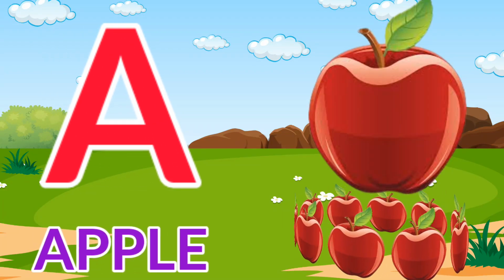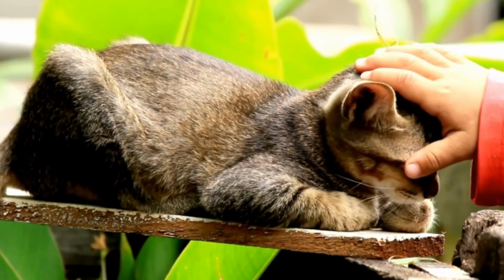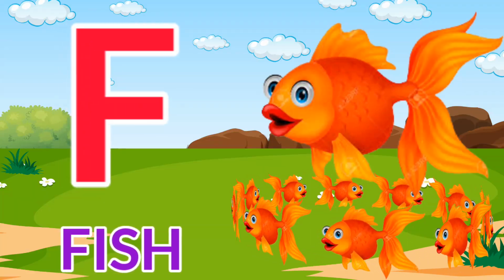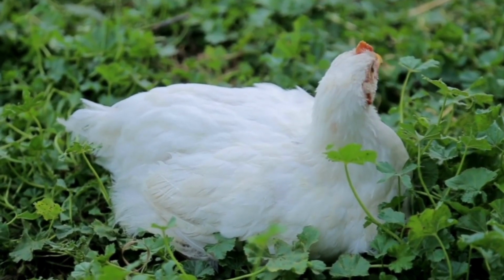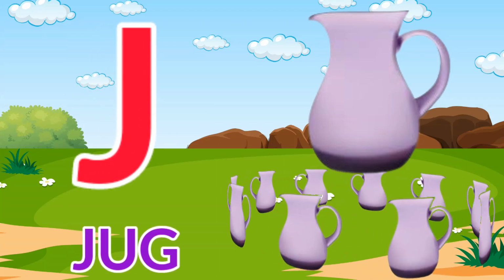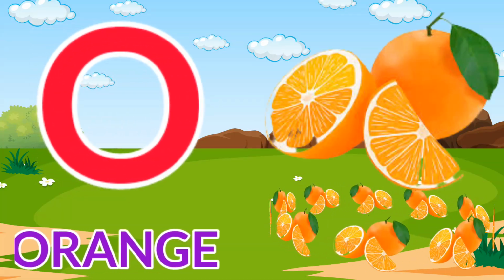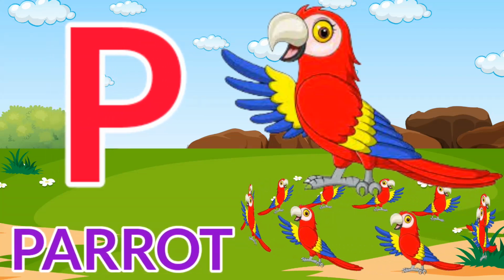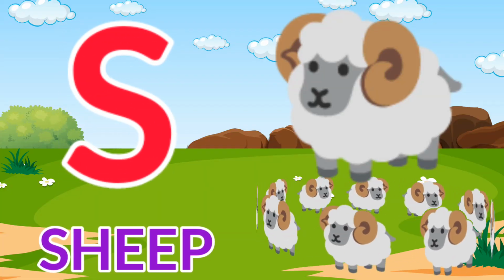A for apple | अ से अनार | abcd | phonics song | a for apple b for ball c for cat | abcde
Your quiry
a for apple
abcdefg
english alphabet
abcd cartoon
a for apple bi for boy
alphabet songs
a for apple a for ant
nursery rhymes